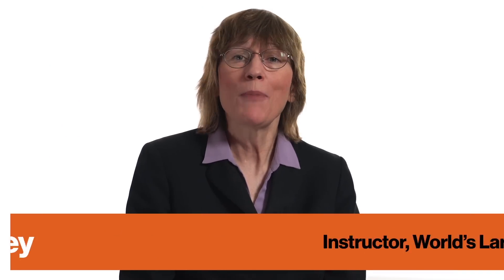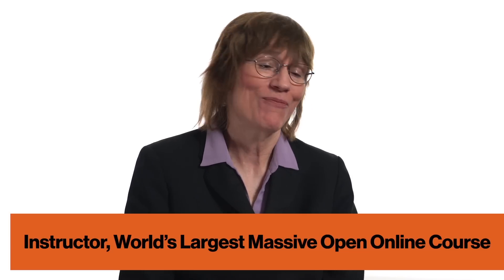Brain Training to Beat Procrastination with the World's Easiest Learning Technique | Barbara Oakley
Brain Training to Beat Procrastination with the World's Easiest Learning Technique

 This 25-minute learning technique is one of the simplest in the world. It's also one of the most effective, says professor of engineering Barbara Oakley.Learning is not always easy, and there may be a biological reason for that. Engineering professor Barbara Oakley teaches the world's largest online open class, commonly referred to as MOOCs. So you might be wondering what subject attracts more people than any other free online course? Learning to learn better is what Oakley teaches. One of the most effective techniques she knows of was created by an Italian named Francesco Cirillo, and you may have heard of it. It's called the Pomodoro Technique. What makes the technique so effective is that it trains your brain to concentrate for 25 minutes. What's so magical about 25 minutes? Research shows that your brain suffers for 20 minutes when you first try to concentrate, so outlasting that pain will help you get into a flow state of focus. You'll just need to summon the willpower to put your phone away. Barbara Oakley's most recent book is Mindshift: Break Through Obstacles to Learning and Discover Your Hidden Potential, and you can find the Mindshift course here.
BARBARA OAKLEY :

Barbara Oakley, PhD, is a professor of engineering at Oakland University in Rochester, Michigan, and Ramón y Cajal Distinguished Scholar of Global Digital Learning at McMaster University. Her research involves bioengineering with an emphasis on neuroscience and cognitive psychology. Alongside legendary neuroscientist Terrence Sejnowski, Dr. Oakley teaches two massive open online courses (MOOCs), 'Learning How to Learn,' the world's most popular course, and 'Mindshift,' the companion course to her most recent book of the same title.
TRANSCRIPT:

Barbara Oakley: The Pomodoro technique is probably one of the most powerful techniques in all of learning. So I teach a course of learning how to learn that’s actually the world’s largest massive open online course. We have something like two million people. And the Pomodoro technique is the most popular technique; I hear from literally thousands of people. He developed this technique in the early 1980s. And it’s so simple that really anybody can do it.

So all you have to do is turn off all distractions. So no little ringy-dingys on your cell phone or anything like that; on your computer you want to turn off any kind of messages that might arise. Set a timer for 25 minutes, and then just focus as intently as you can for those 25 minutes.

Now if you’re like me, you’ll start focusing away and you’re working away, and then you look up at the timer and two minutes have passed. Then my brain goes, “I’ve only done two minutes? I can’t do another 23 minutes on this Pomodoro!” And I let the thought just go right on by, and I return my focus to whatever I’m working on. And when that 25 minutes is up I relax a little bit. I turn my attention to something else.

Now I will admit that if I really get into the flow of what I’m doing that I will continue sometimes. You might wonder why that 25 minutes is the magic number, and the reality is we don’t really know. There’s not a lot of research on the Pomodoro technique which is surprising because it’s so incredibly popular and people find it very useful.

But there’s an interesting tidbit related to the Pomodoro technique, and that is that: when you even just think about something that you don’t like very much it activates a portion of the brain that experiences pain. And so the brain naturally enough shifts its attention to something else, anything else, like Facebook or Twitter or something like that. And what you’ve just done is you’ve procrastinated.

And what the Pomodoro technique does, when you do it you’re setting that timer. You don’t want to sit there and think, “I am going to finish this homework set” or “I’m going to work on this problem and get it all finished.” You just want to think, “I’ve got 25 minutes where I just have to work on something.” Don’t even think about what that something is. What that does is it slips in under your brain’s radar. It doesn’t activate so much that pain in your brain; and then that pain in the brain, research has shown it lasts for 20 minutes.

So if you work for 25 minutes you will suddenly find yourself getting into the flow because you’ve gone past that painful period. So the Pomodoro technique is effective in many different some very subtle ways and so I highly recommend it.